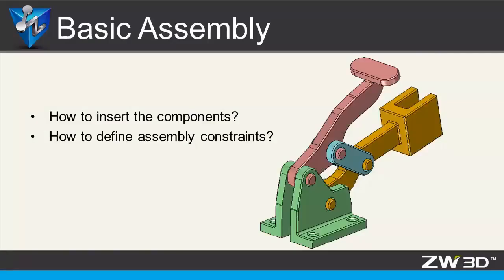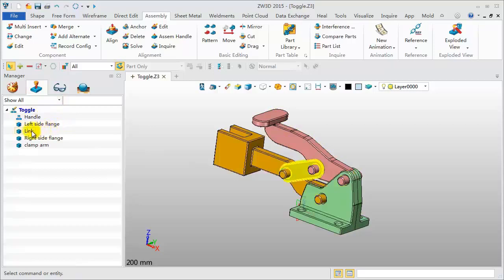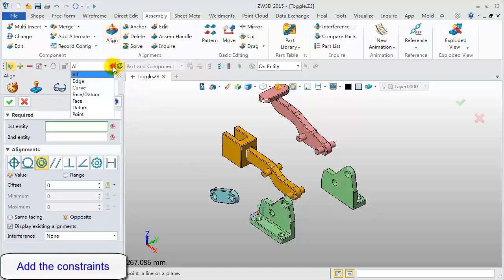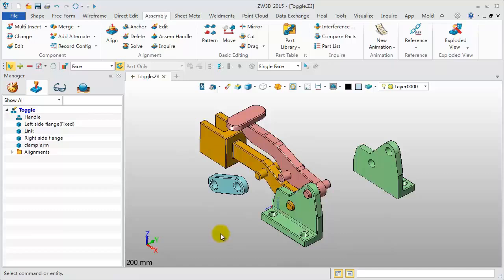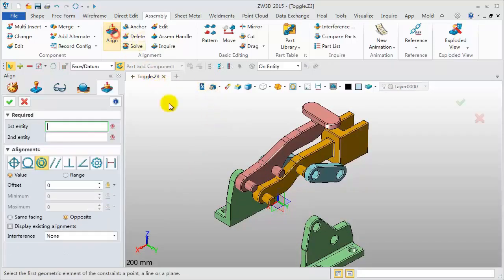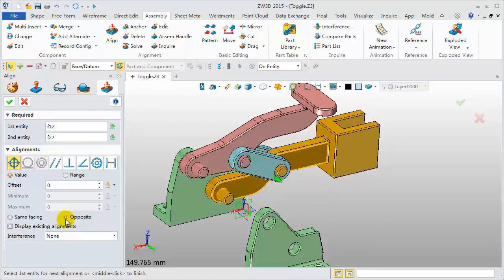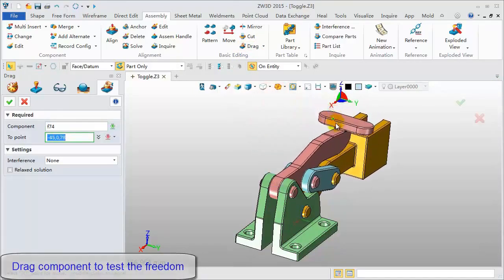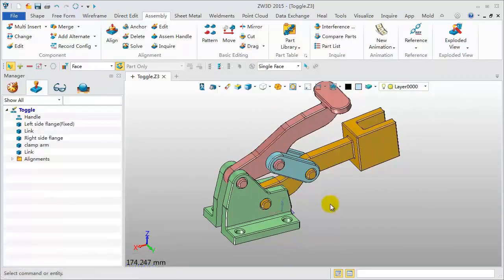ZW3D Tutorial CAD 9 Ensambles Básicos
ZW3D, ALL-IN-ONE, RENTABLE CAD/CAM
ZW3D, es una solución CAD /CAM integrada diseñada para el proceso completo de desarrollo de producto, cuenta con el núcleo más rápido para Modelado Híbrido Solid-Superficie, separación de cavidades de molde no sólido y tácticas de mecanizado CNC inteligentes de 2 ejes a 5 ejes.Esto ofrece a los usuarios múltiples beneficios tales como reducción de costes, optimizar el flujo de trabajo de diseño y mejora de la eficiencia.